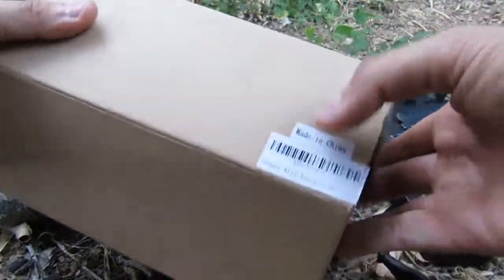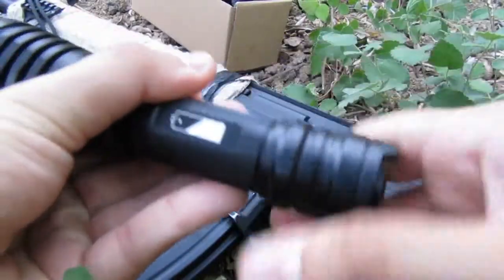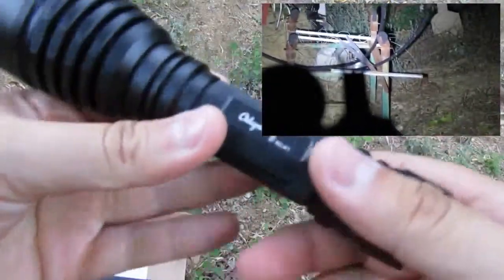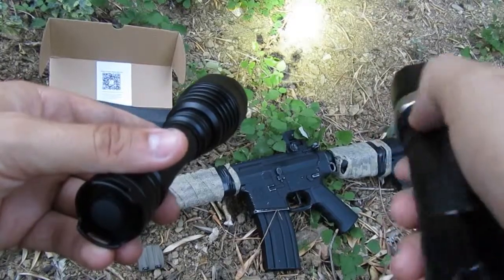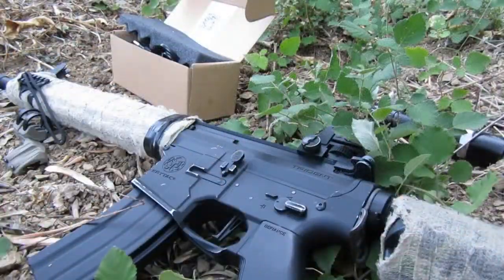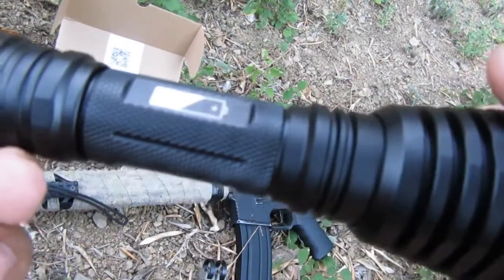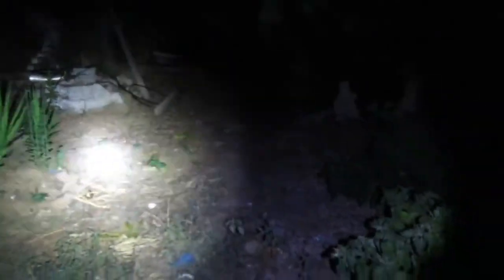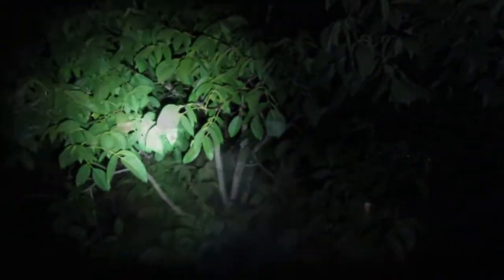The Best Tactical Flashlight Odepro KL 41--created by nosfctech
Odepro is a professional outdoor equipment provider~~hunting, camping, diving, hiking and riding~~And we also offer many outdoor accessories.